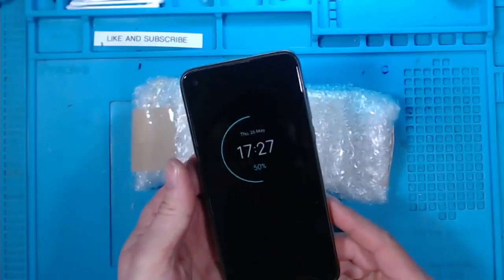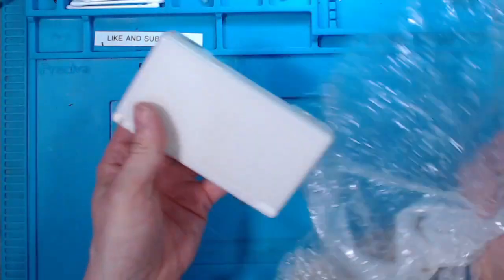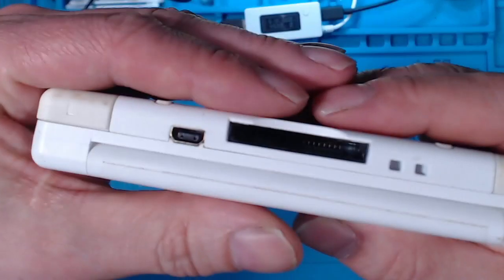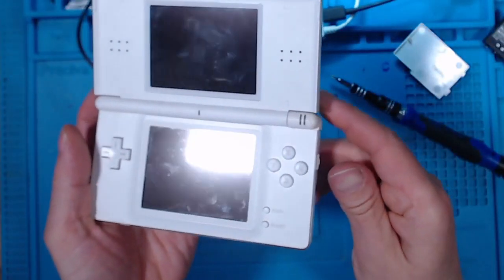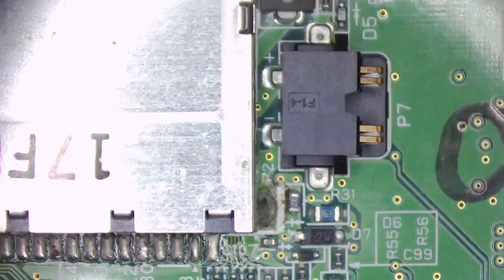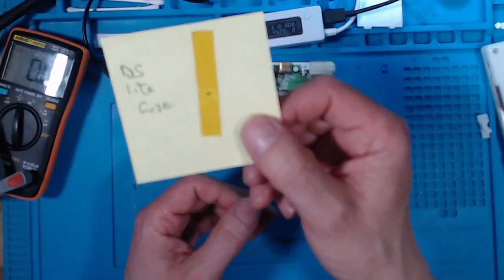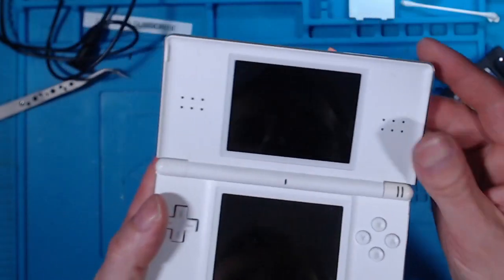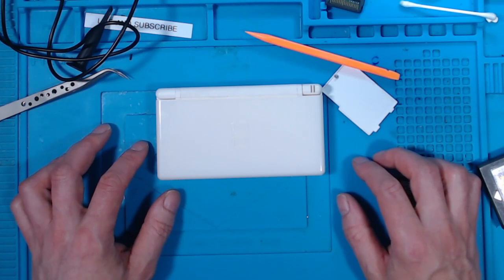DS lite won't switch on | How to fix it walkthrough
Find out why the DS lite won't switch on in this video.
This system won't switch on (no green light) and it won't charge the battery (orange light goes off).

Here's how I fixed this one.
Low melt solder is by Gaugemaster Controls Ltd and it worked great.
Enjoy the video? Can you help out with a small tip?